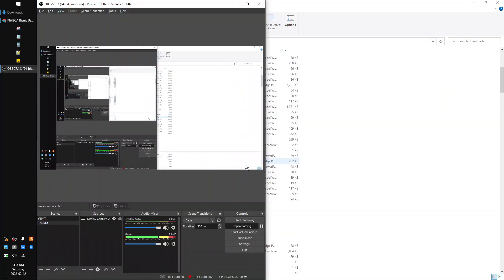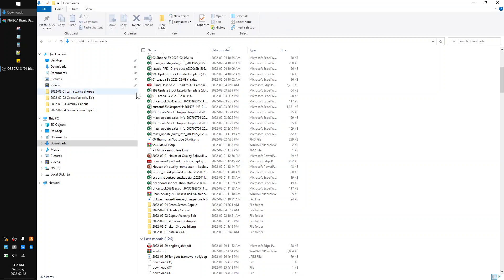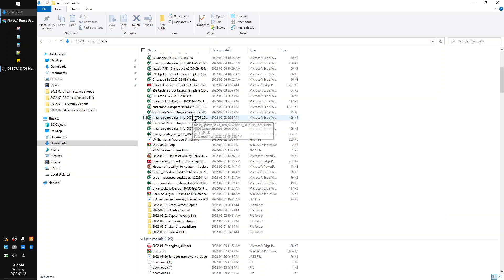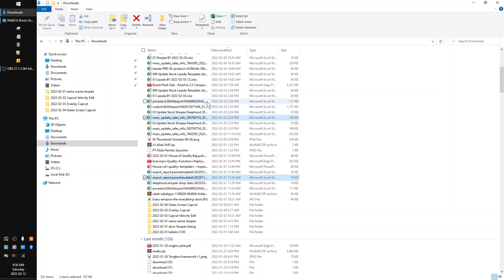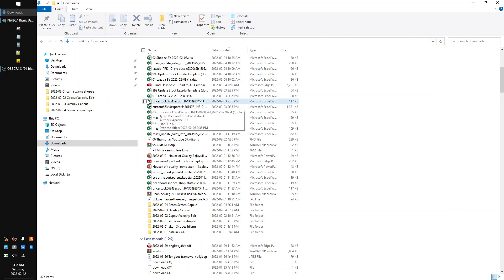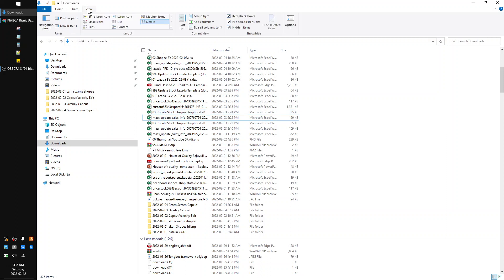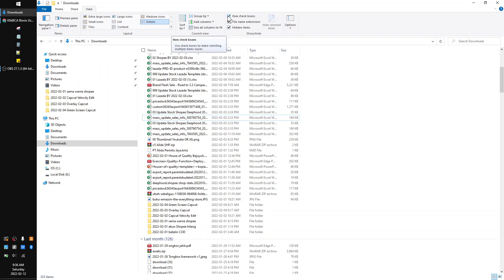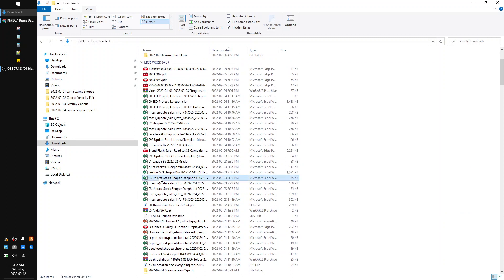How to Remove Checkbox On Windows Explorer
here how to get rid off the check boxes on Windows Explorer